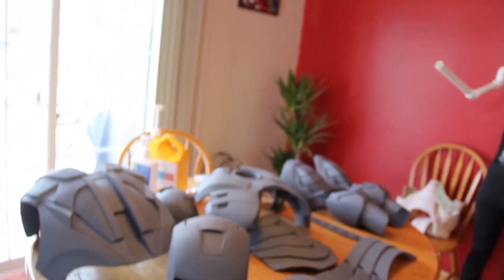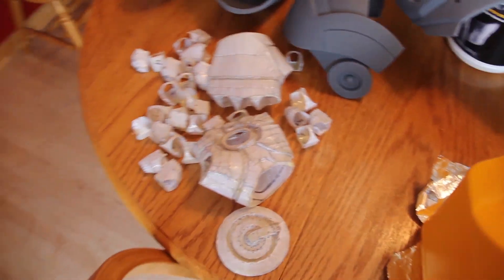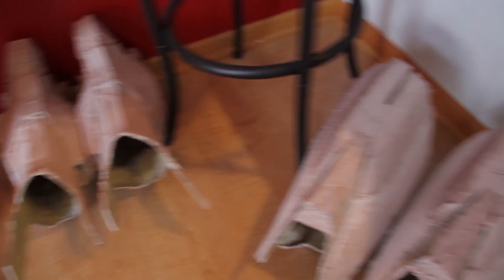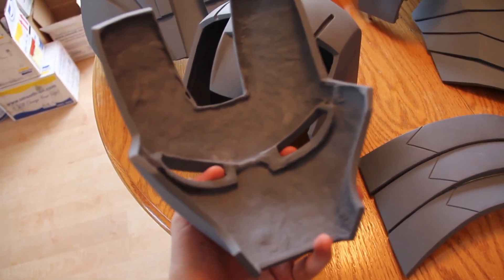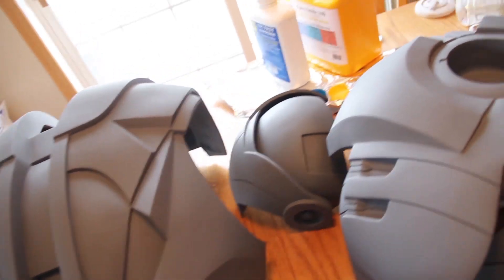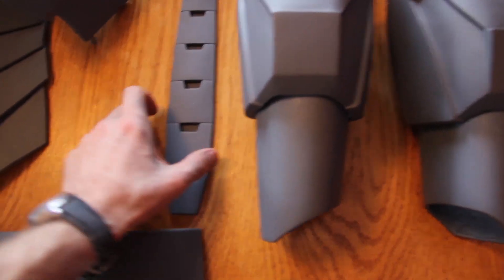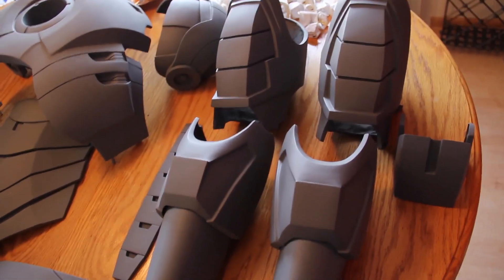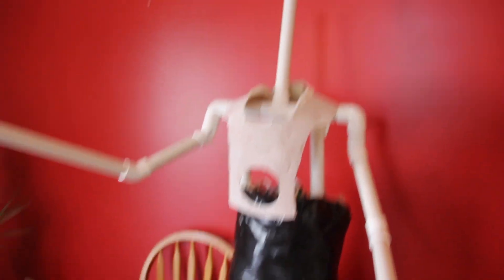Iron Man Mark IV Progress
UPDATE: 3/20/2016 See progress on my suit Currently in the progress of coming up with a strapping system, taking molds.  I'll be starting to paint the suit soon.

UPDATE:10/08/2013 It's not in this video, but I just recently 3D printed a bunch of parts for myself and have made those parts available to purchase to the public.  If you're building your own Iron Man suit, check it out.  You might find some of these parts useful.

After seeing Avengers, I got to thinking about how cool Iron Man is, so. for my latest project, I decided to build myself an Iron Man suit. Went with the hands on approach this time, instead of working on the computer. So far, this is my progress.

Here's the link to the pepakura files I am using to build this, they were set up to be used for a foam version fo the costume, but they will still work.

Tutorials:
These guys are using the same techniques as me, they have some great tips!